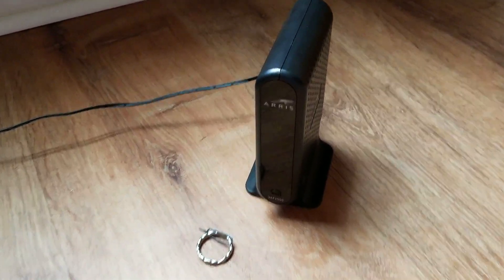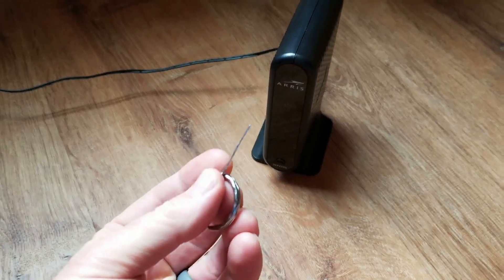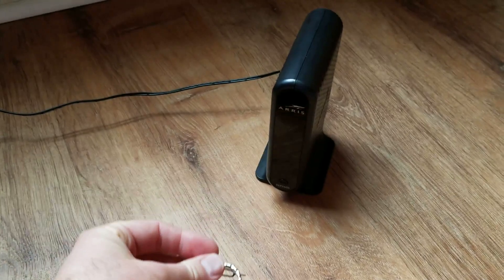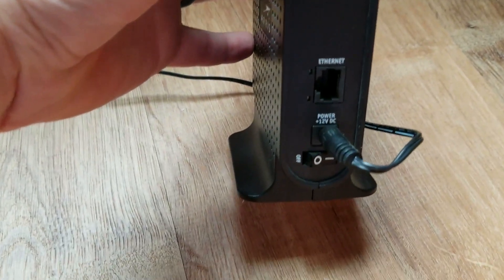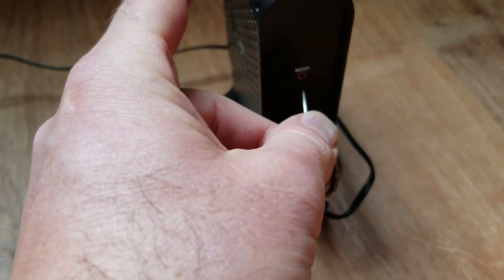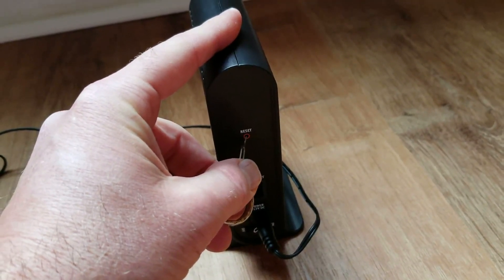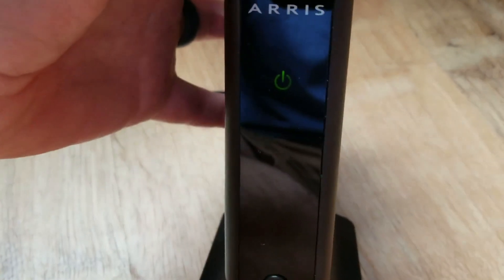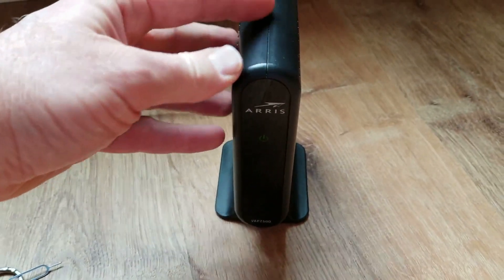How to Factory Reset Arris WiFi Access Point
New Arris Access Points
Sim Card Key

Learn how to quickly reset the Arris wireless access point to the factory default settings.